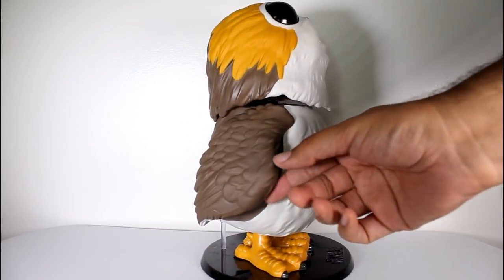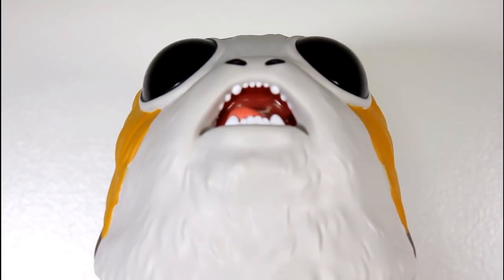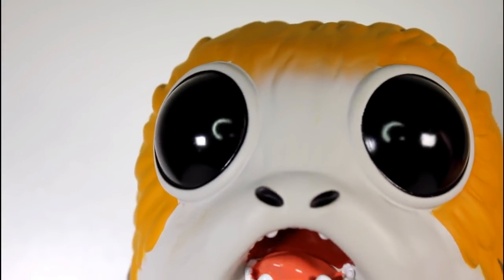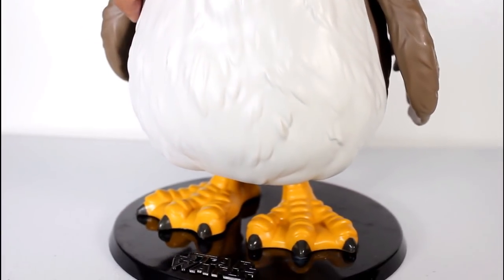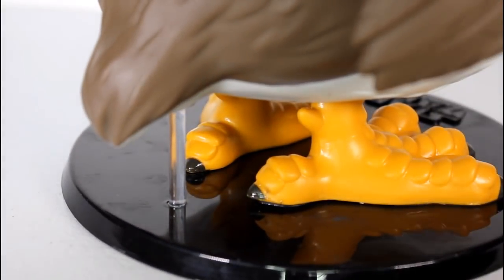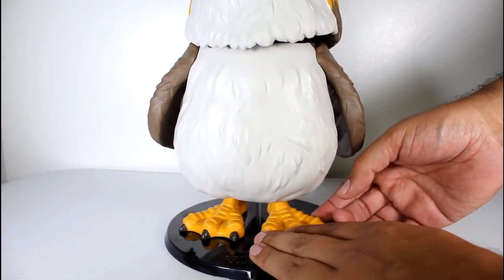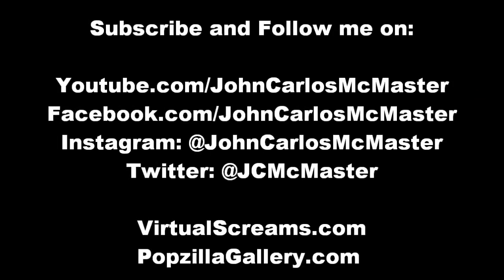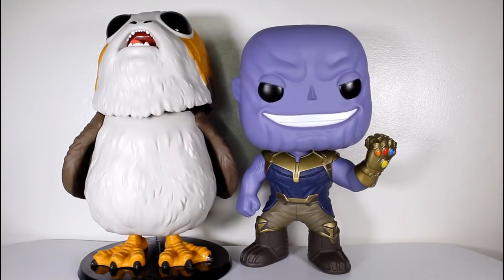10 inch PORG Funko Pop review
Unboxing and review of Target exclusive 10" Porg Star Wars Funko Pop! vinyl figure from The Last Jedi. by John Carlos McMaster.

toy review
Star Wars The Last Jedi funko pop vinyl figures
Star Wars The Last Jedi funko pops
Star Wars funko pop vinyl figures
Star Wars funko pops
Star Wars Episode VIII The Last Jedi
Target exclusive 10 inch Porg Star Wars Funko Pop! vinyl figure
Target exclusive 10" Porg Star Wars The Last Jedi Funko Pop! vinyl figure
Target exclusive 10 inch Porg Star Wars The Last Jedi Funko Pop! vinyl figure
Funko exclusive
Funko exclusives
Episode VIII pops
Episode 8 pops
10 inch Thanos Avengers Infinity War funko pop
Star Wars: The Last Jedi pops
10 inch Porg bobblehead pop